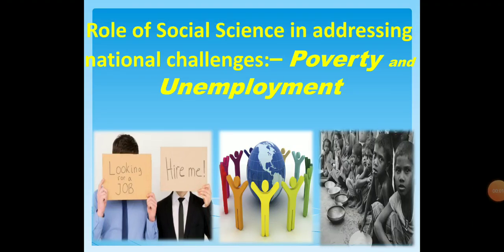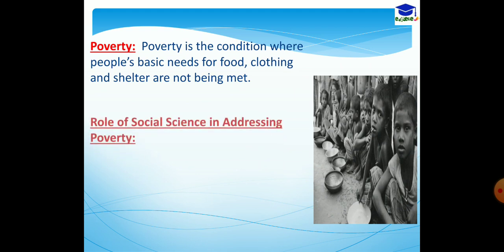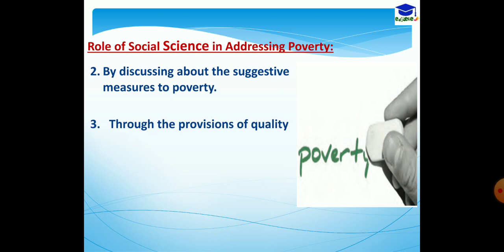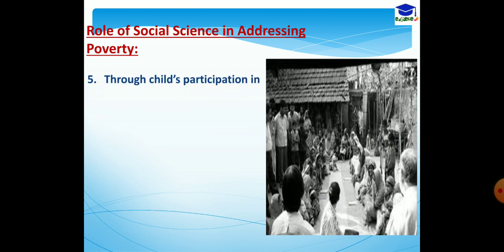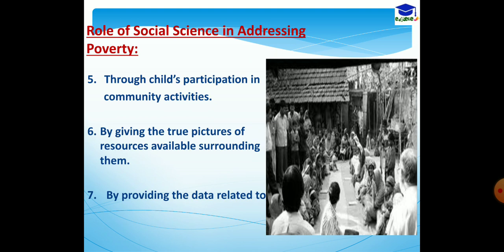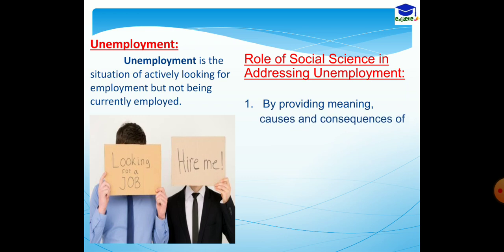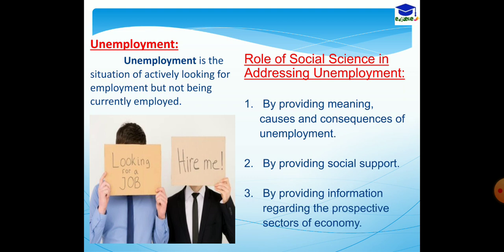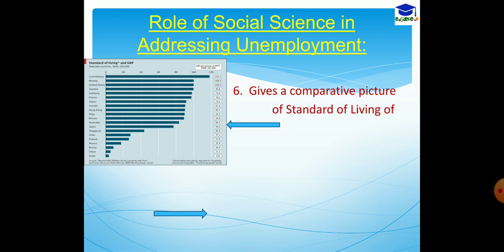Role of Social Science in Addressing National Challenges: Poverty and Unemployment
A nation can face numbers of national challenges in their path of progress. Some of the national challenges are poverty, unemployment, pollution, ethnic insurgency, corruption etc. Here, the subject Social Science plays crucial role i addressing these issues in the very beginning level. This video is primarily dealing with the two issues, they are poverty and unemployment and the role of Social Science in addressing these tow issues.